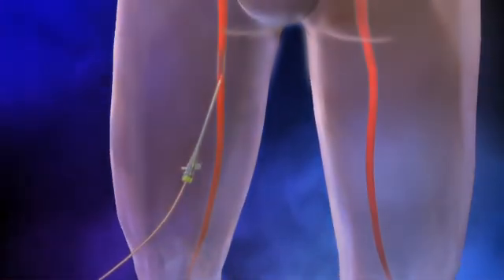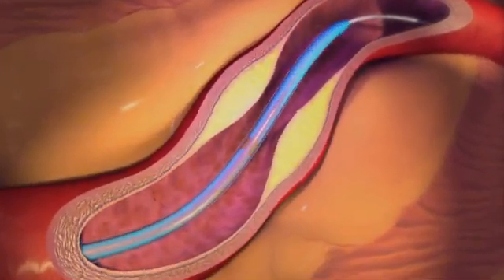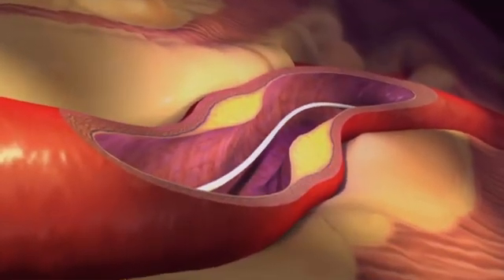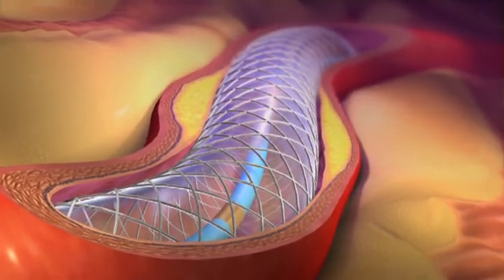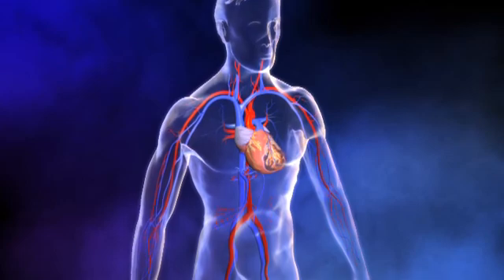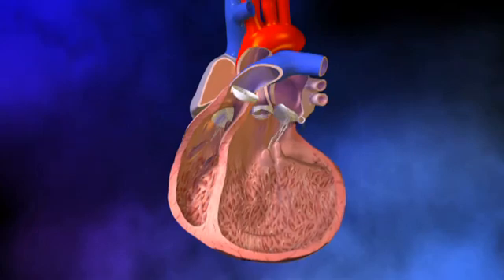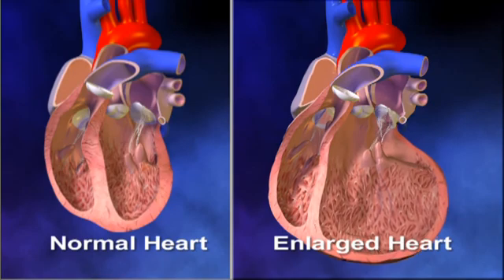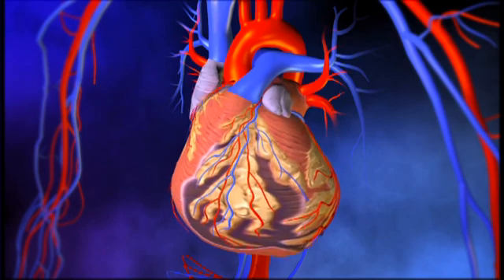CCTRN Repairing Your Heart: The Possibility of Cell Therapy -- Video 2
The second in a series of three videos that give information about what happens to the heart after a heart attack, including the likelihood of heart failure. These videos also provide information on some National Institutes of Health-sponsored clinical trials to find out if stem cells taken from a person's own bone marrow can be placed into injured heart muscle to improve the heart's function.